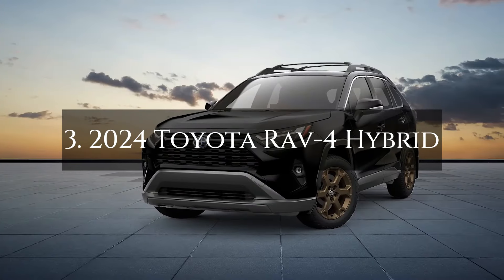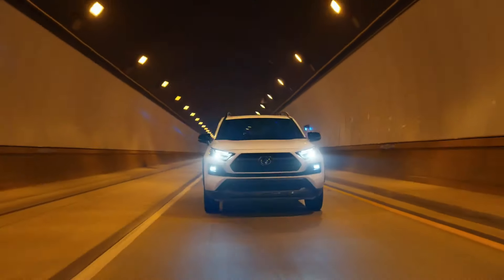7 Best Hybrid SUVs With INSANE FUEL CONSUMPTION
The top six hybrid SUVs that are notable for their exceptional fuel efficiency are seen in this video. This video is for you if you're searching for an SUV that combines the efficiency of a hybrid engine with the comfort and roominess of an off-road vehicle!
We display the most fuel-efficient vehicles with hybrid features that will help you save money on petrol while also protecting the environment. These vehicles, which range in size from small hybrid SUVs to bigger alternatives, are made to provide you with the finest possible performance and fuel efficiency.
0:00 Intro
0:20 2024 Honda CR-V Hybrid
1:59 2024 Toyota Highlander
3:15 2024 Toyota Venza
4:26 2024 Lexus UX
5:56 2024 Toyota Rav-4 Hybrid
7:19 2024 Kia Sportage Hybrid
8:27 2024 Kia Niro Hybrid